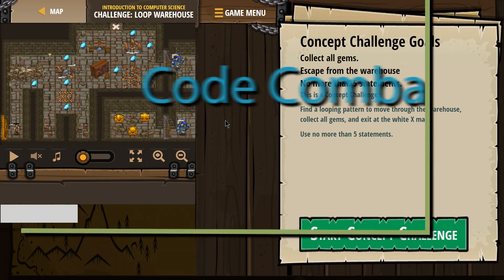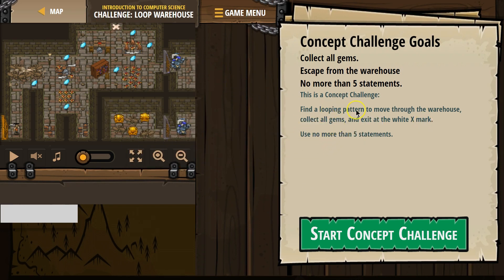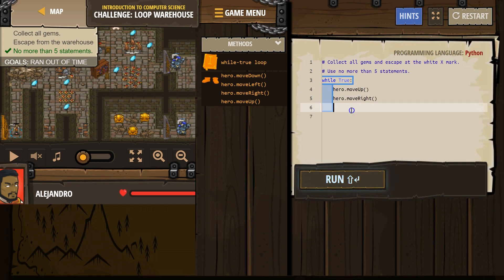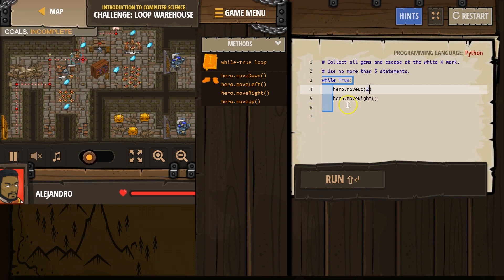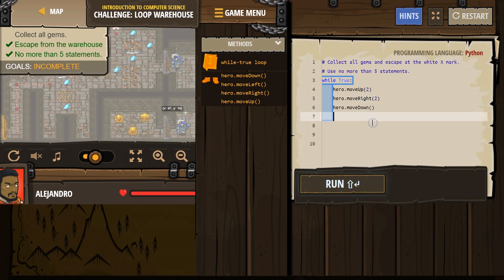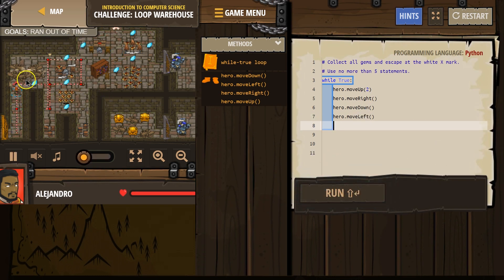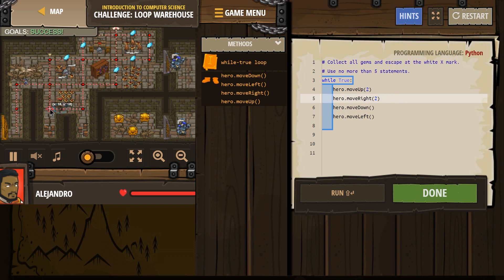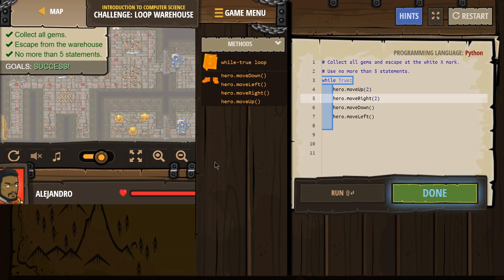Code Combat Loop Warehouse Challenge - Python Tutorial with Solution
Need help getting started in Code Combat? This video shows you step-by-step how to beat this level from Python Computer Science level in Code Combat, Loop Warehouse Concept Challenge - Python Tutorial with Solution. I also have video tutorials for all other Python levels, link to those